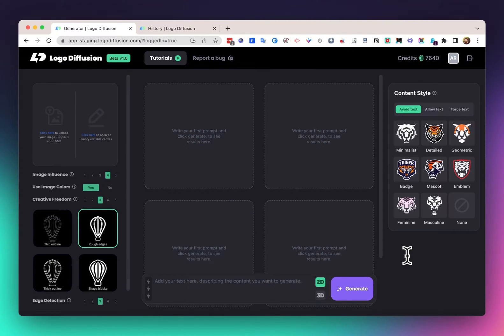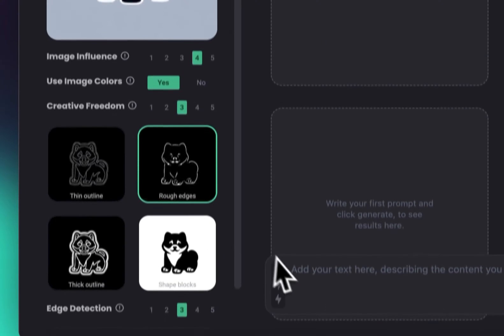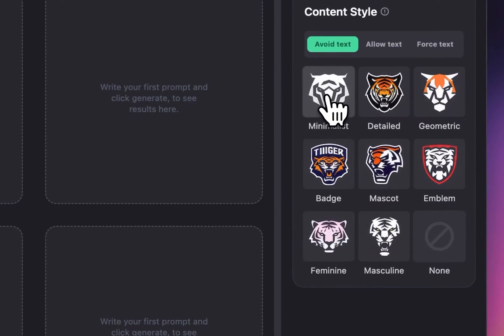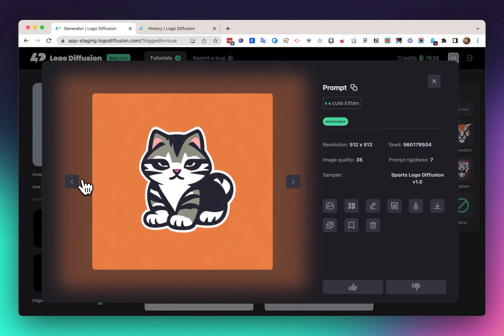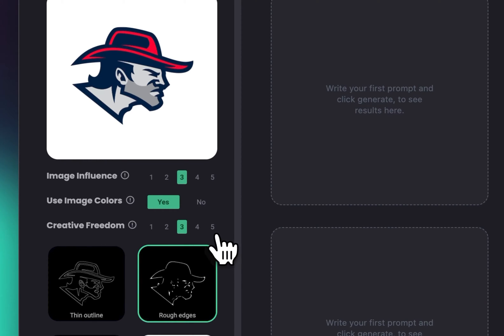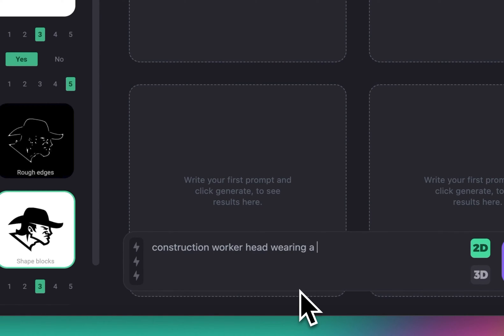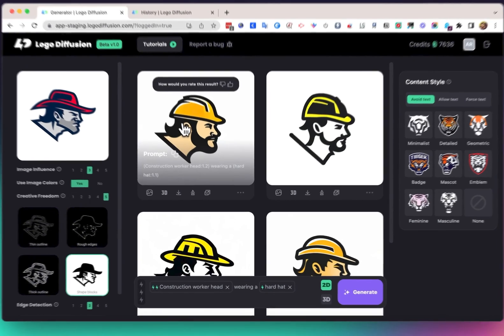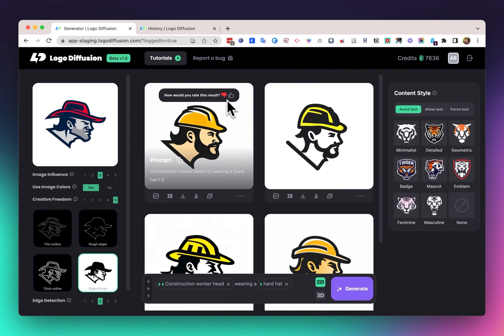How to Redesign 2D logos with A.I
This is a tutorial on how to use the A.I design generator Logo diffusion.